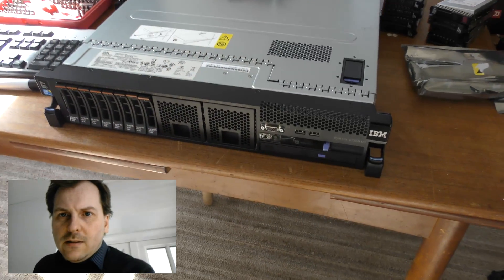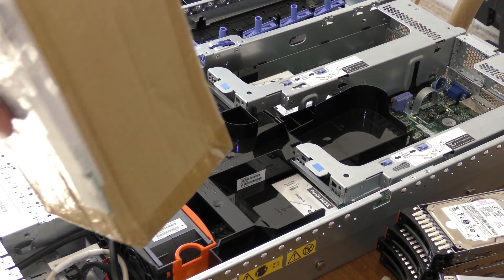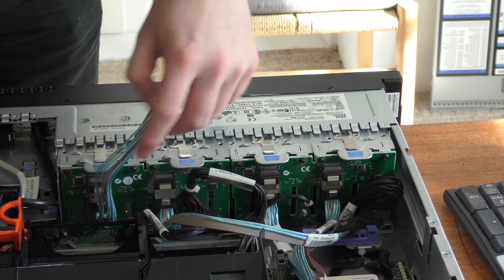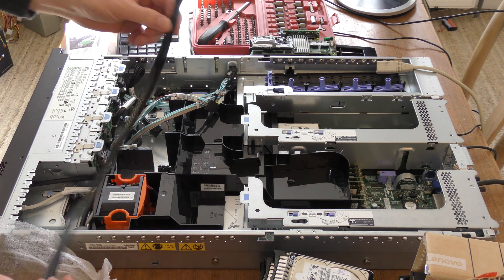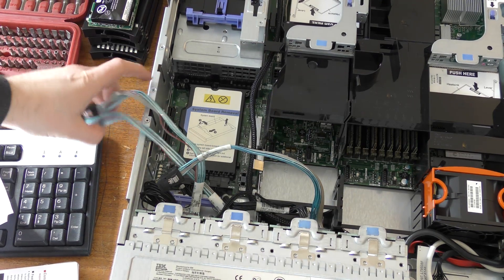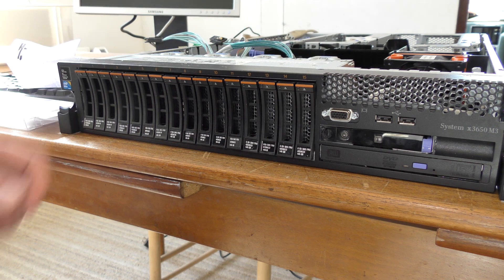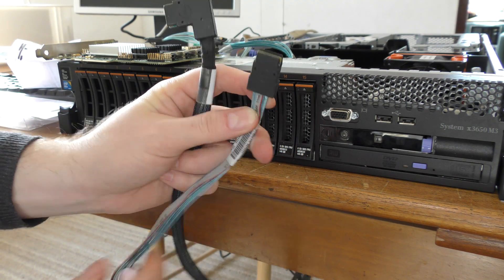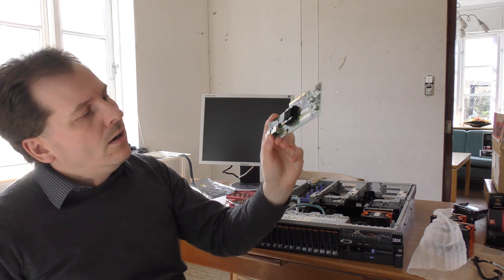Expanding Lenovo x3650 M3 from 8 to 16 Drives - 502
The Awesome Lenovo x3650 M3 can be upgraded from 8 drives to 16 drives. There are more ways to do this. In this video I show one.

I have ordered more Mini SAS 36Pin (SFF-8087) cables.

Link - LSI LSI00137 MegaRAID Raid cont.
Link - Backplains for difrent x3650 models
Link - Cable Mini SAS 36Pin (SFF-8087)
Link - Lenovo x3650 M3 7945 with X5650´s